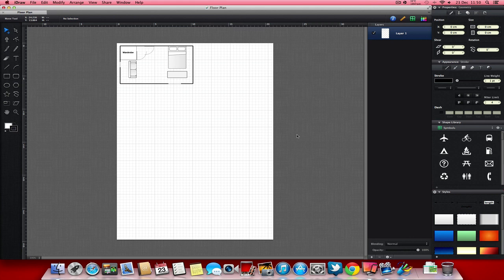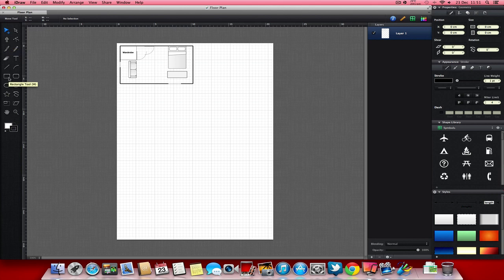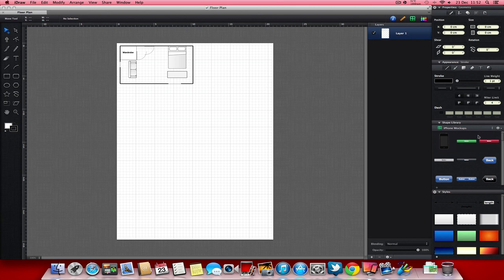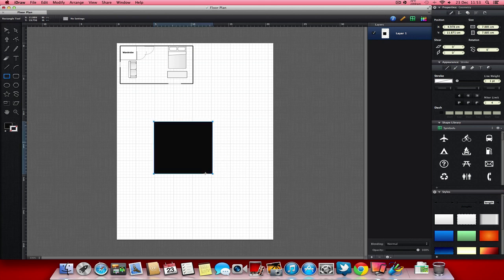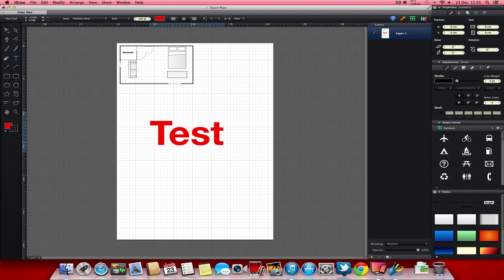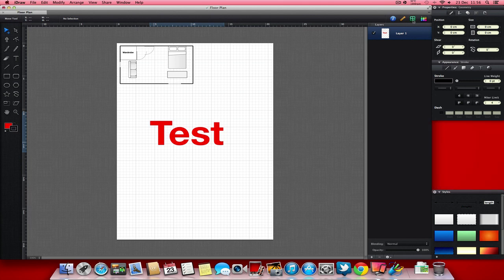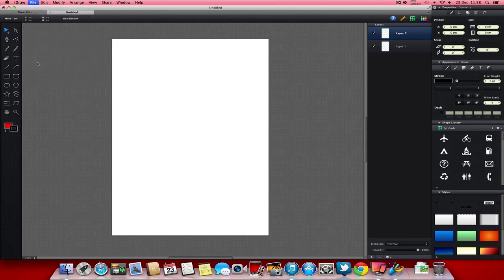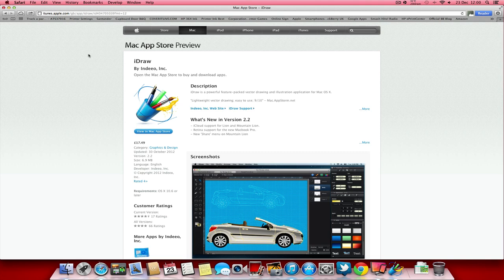Review: iDraw - Part 1 of 2 (Mac)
In this video I review iDraw for Mac. Check out part 2 for my review of the iPad app.